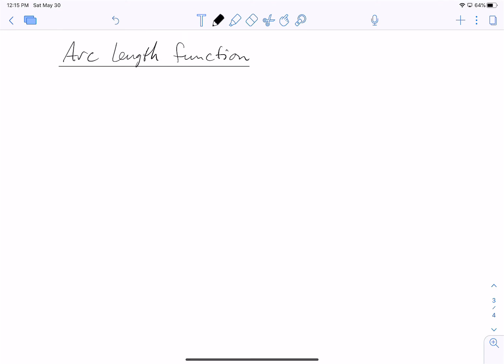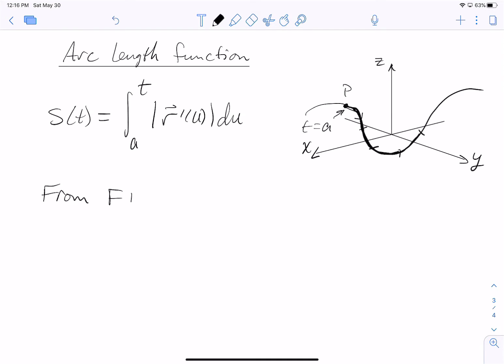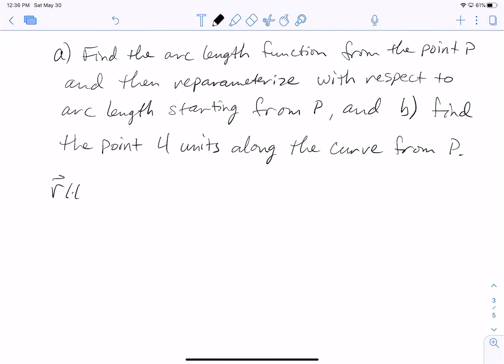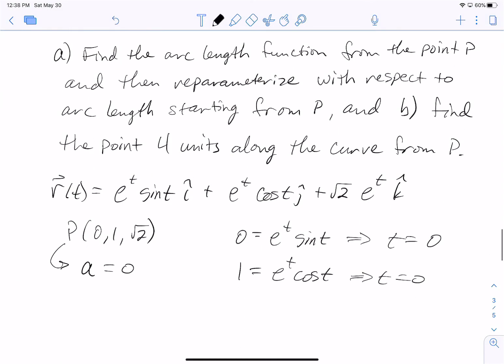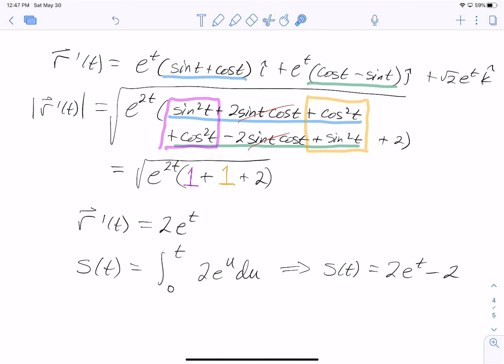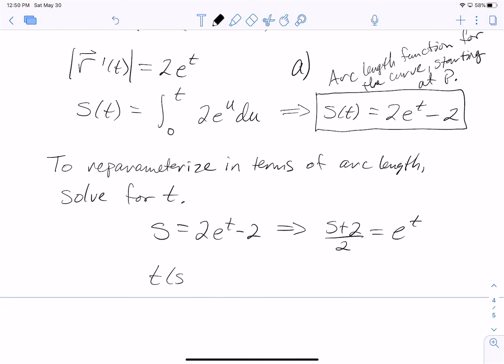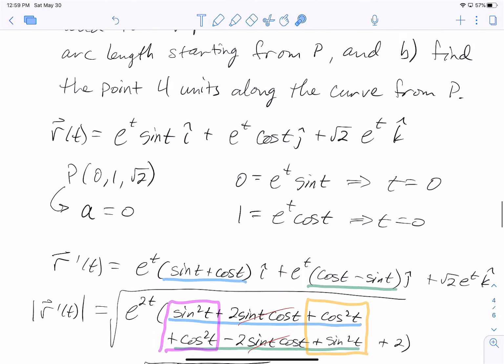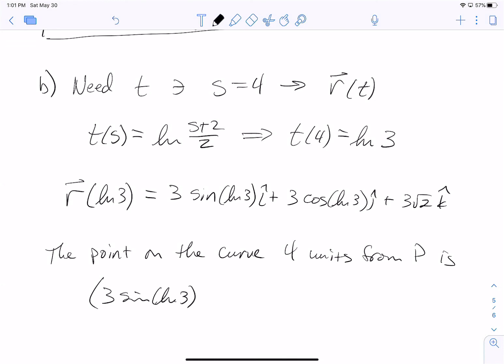Arc Length and Curvature - Multivariable Calculus (13.3b)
The arc length function and a worked example reparametrizing a curve with respect to arc length.